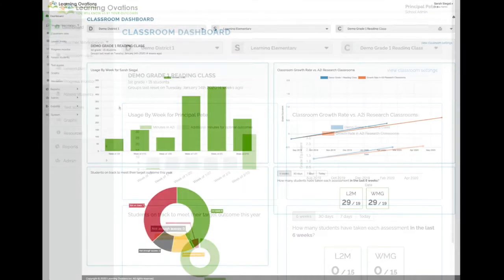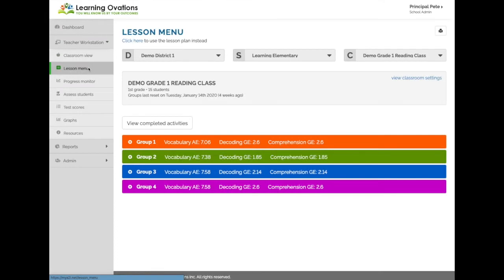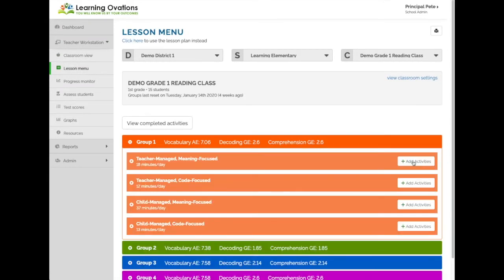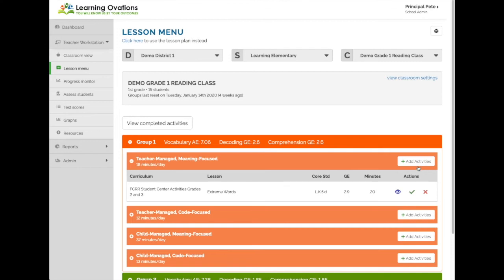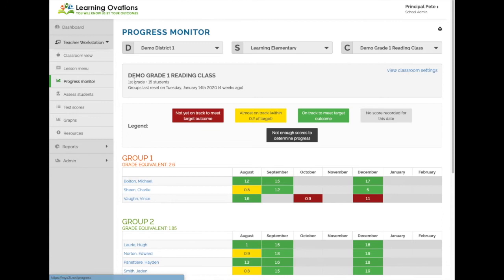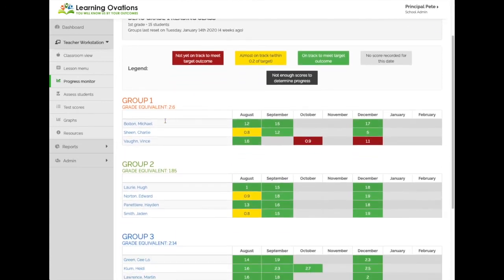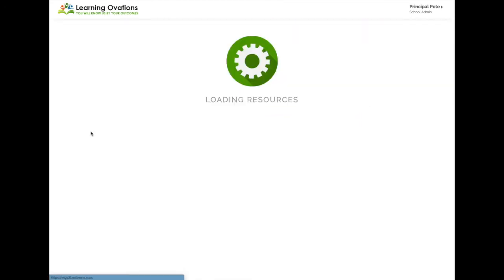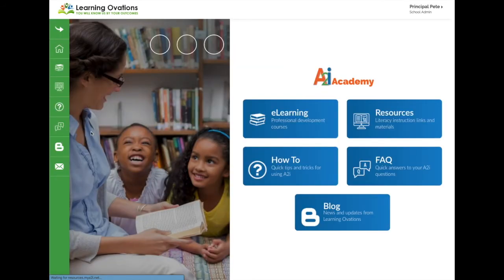A2i Overview (Short Demo)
Do you want to learn more about what A2i looks like and how it works? This video will walk you through the main pages of A2i and explain how they help teachers differentiate instruction.